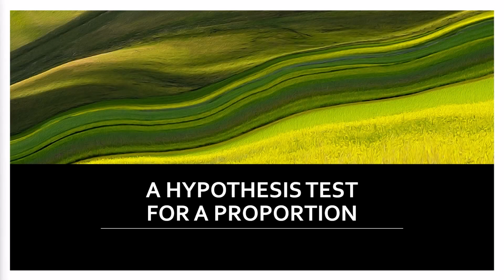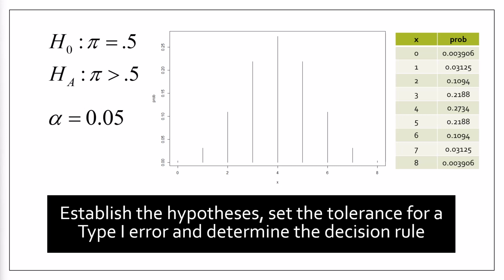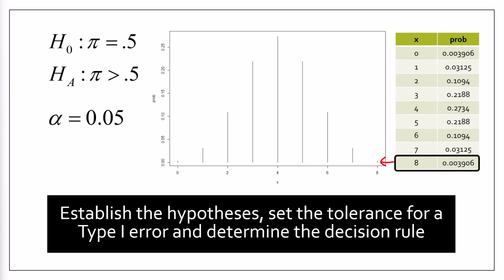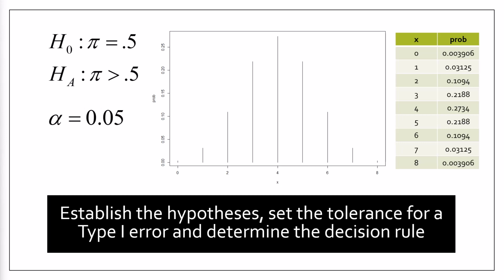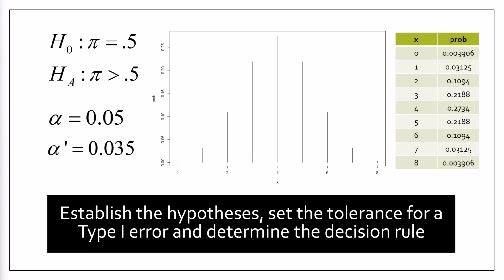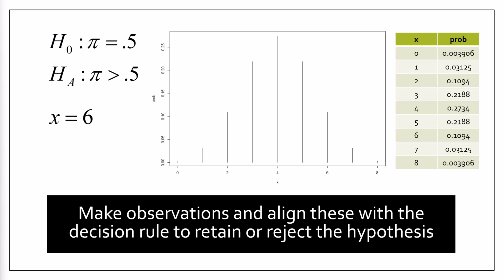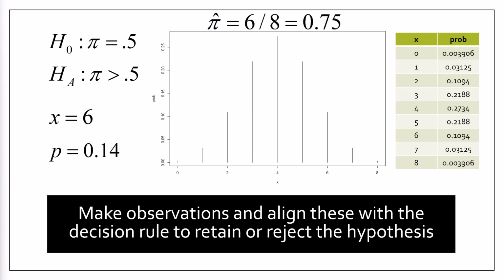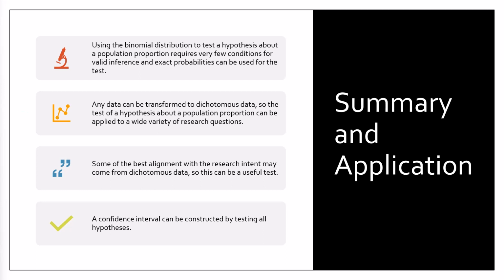A Hypothesis Test for a Proportion (Part 2)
We can use the binomial distribution we looked at in a previous video for the purposes of testing a hypothesis about the proportion of a population that will be successful. We cannot access the entire population, but rather must draw a sample of participants to observe. Yet from this sample we can make a statement about the population proportion with a high degree of confidence.